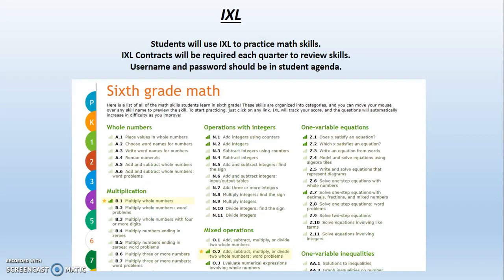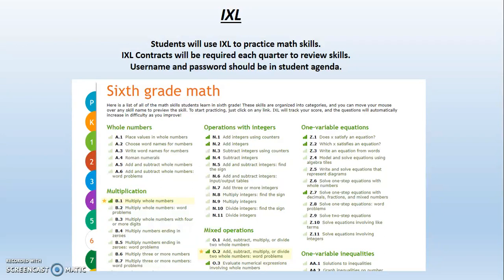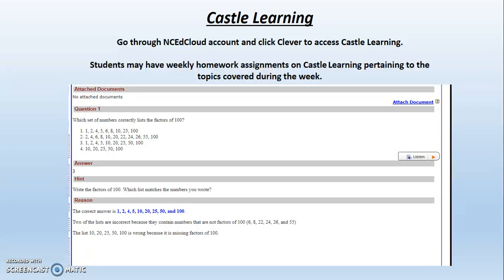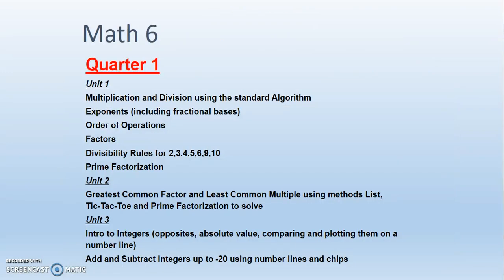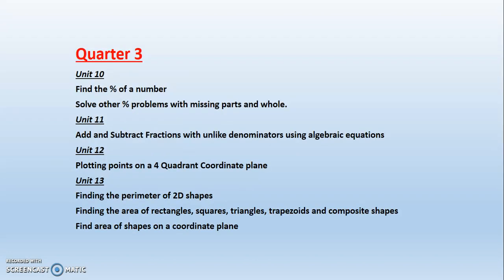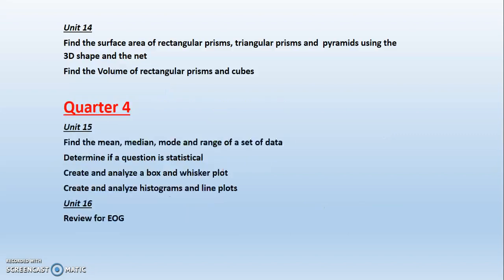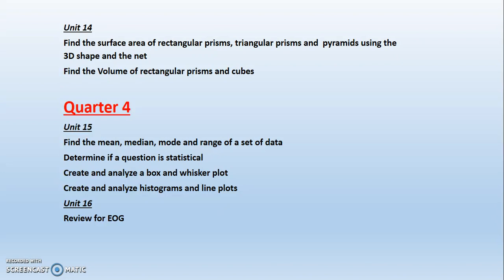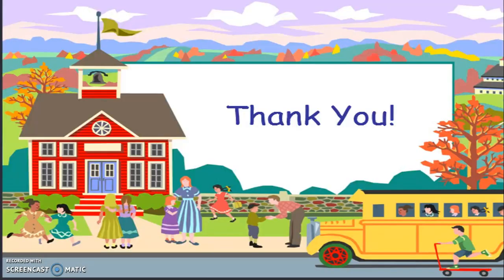6th Grade Math Standard - Curriculum Night